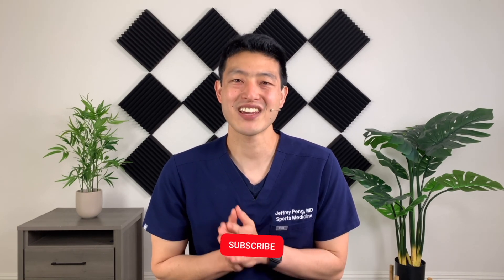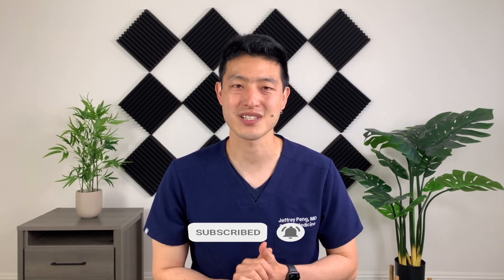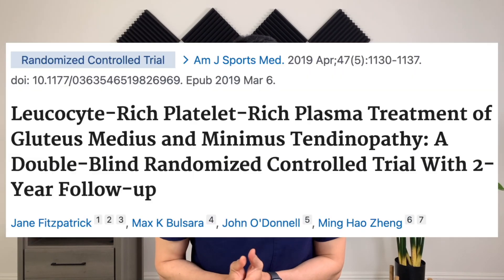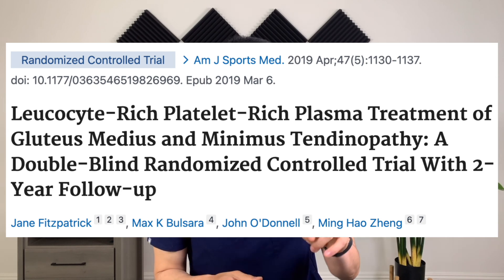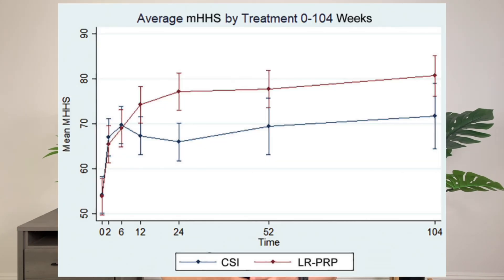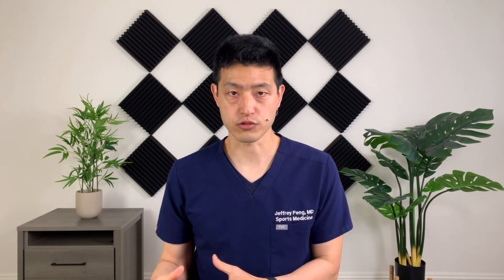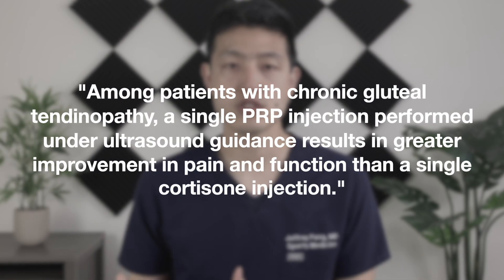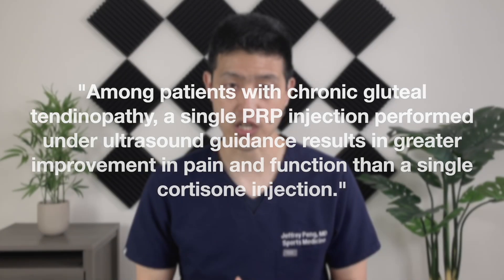PRP Injection for Trochanteric Bursitis & Gluteal Tendinopathy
This video will review PRP injection for gluteal tendinopathy and hip bursitis. Pain in the outside of the hip is incredibly common and can be difficult to treat. Imaging studies show that most people have a condition called gluteal tendinopathy rather than hip bursitis. And gluteal tendinopathy is an overloading and overuse condition involving the muscle and tendons at the outside of the hip. Randomized controlled trials show that people who get PRP injections for gluteal tendinopathy show incredible results. Pain and symptom relief sustained for over 2 years, all with just one injection. Professional and collegiate athletes are no longer getting cortisone injections. They are all getting PRP.

►  ABOUT ME